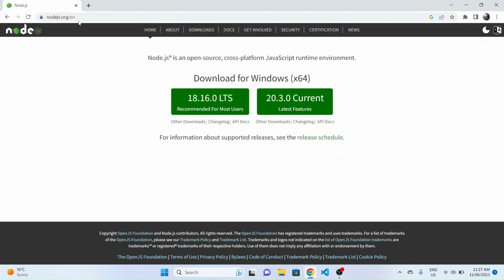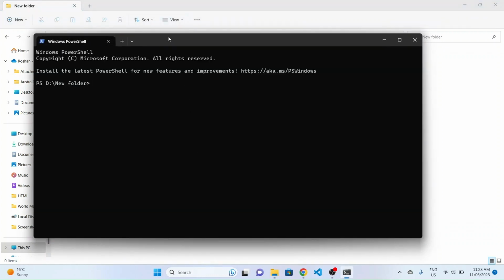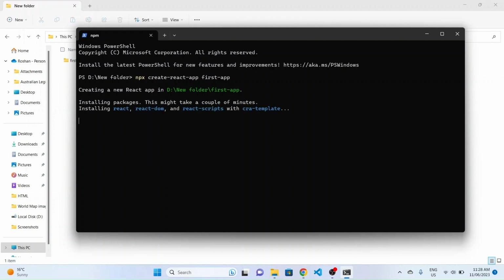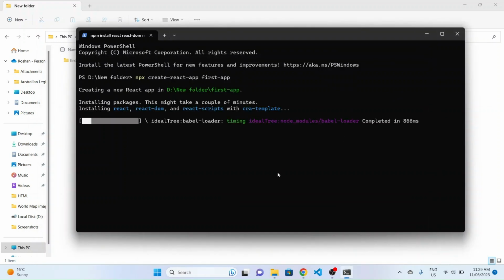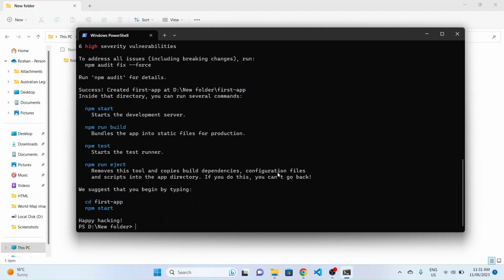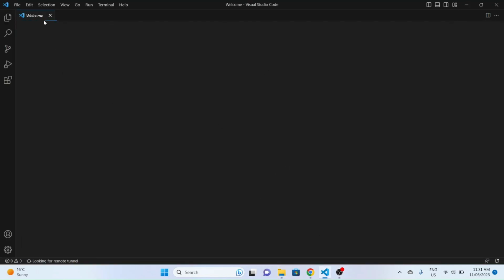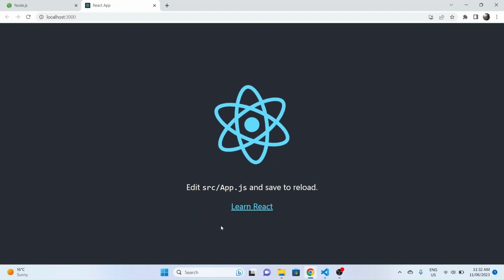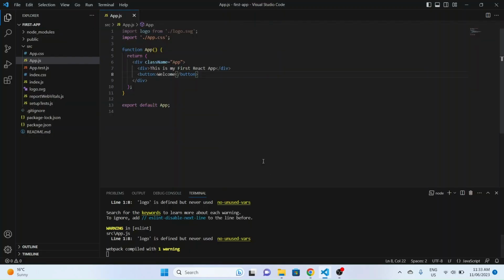npx create-react-app | Easy Installation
In this video we will learn how to create a first react app using node, npx, vs code and command prompt terminal. This is an easy step to follow with command prompt. Just a single line of code used to create a react app once you install node latest version. In 3 steps you can create react app and make fun and exciting apps depending on your requirements. This is a really easy setup.
Always remember, its easy to code, just don't let your fear overcome your success. CodeEasy!!